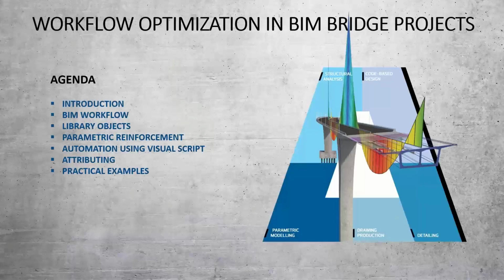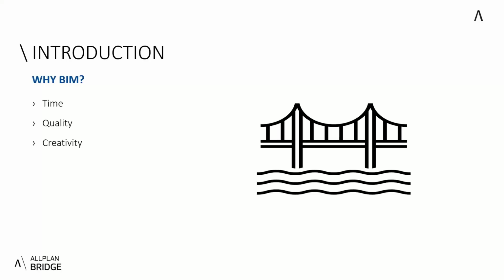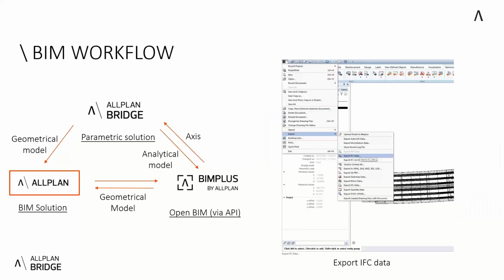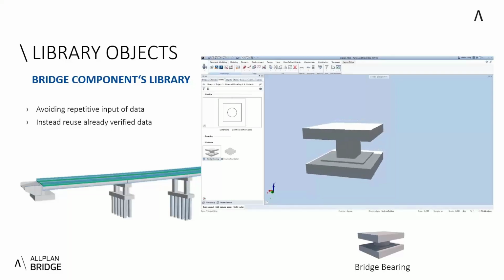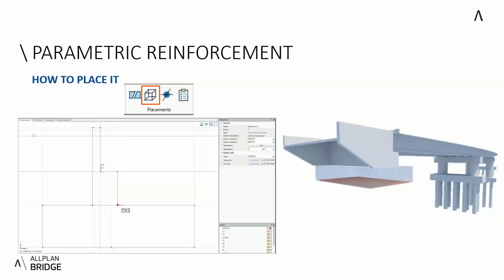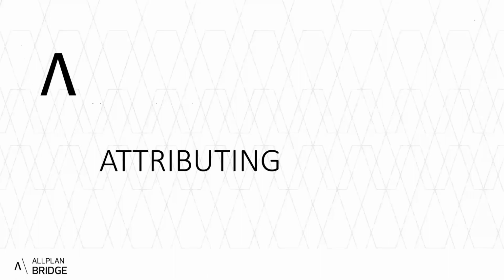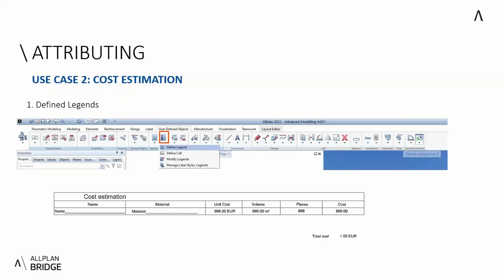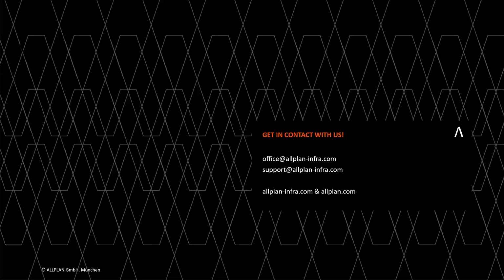Optimize your workflow in BIM Bridge Projects for greater productivity (Part 4)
In the final webinar of this series on advanced bridge modeling, we show how a BIM workflow can be optimized and how this can improve your daily routine by saving time and costs. To demonstrate, we will show you how to store/reuse library objects, to utilize parametric reinforcement and visual scripting to automate repetitive tasks, and how to add attributes to objects to support BIM.

Chapters:
00:00 Intro
07:50 BIM Workflow
12:36 Library objects
18:41 Parametric Reinforcement
23:17 Automation using Visual script
28:19 Attributing
32:46 Practical examples